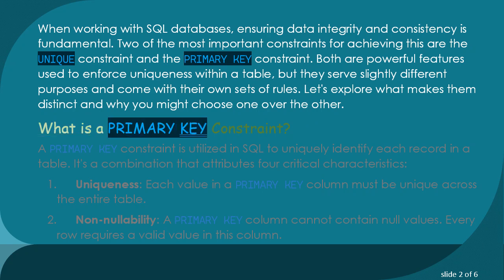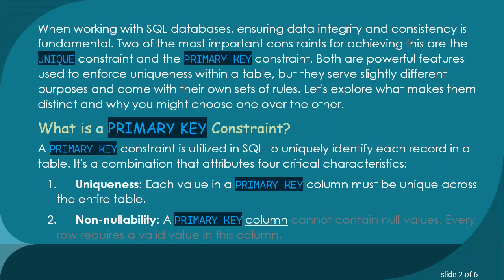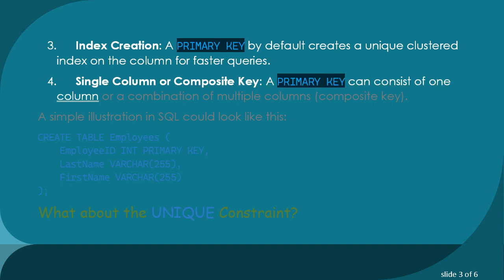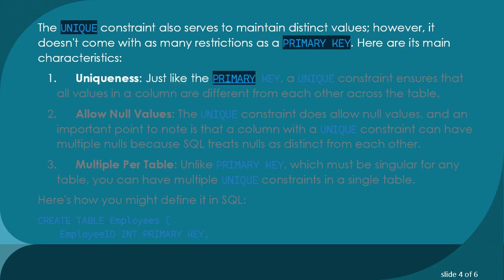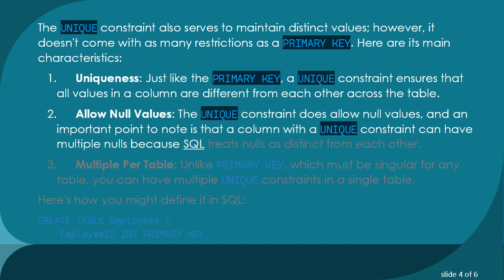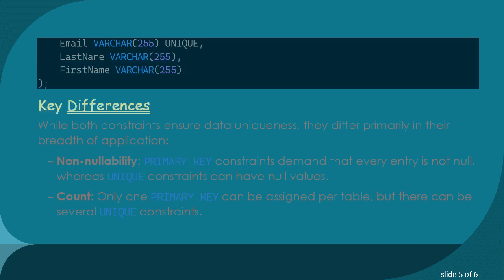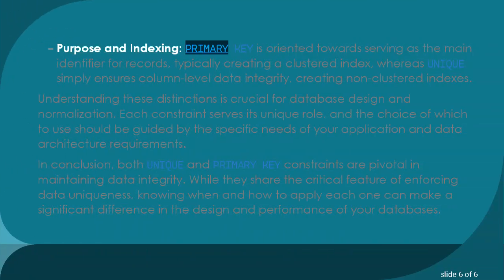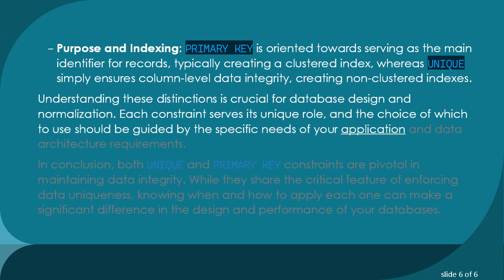Understanding UNIQUE vs PRIMARY KEY Constraints in SQL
Discover the key differences between `UNIQUE` and `PRIMARY KEY` constraints in SQL, and learn how to effectively use them in your databases.
When working with SQL databases, ensuring data integrity and consistency is fundamental. Two of the most important constraints for achieving this are the UNIQUE constraint and the PRIMARY KEY constraint. Both are powerful features used to enforce uniqueness within a table, but they serve slightly different purposes and come with their own sets of rules. Let's explore what makes them distinct and why you might choose one over the other.

What is a PRIMARY KEY Constraint?

A PRIMARY KEY constraint is utilized in SQL to uniquely identify each record in a table. It's a combination that attributes four critical characteristics:

Uniqueness: Each value in a PRIMARY KEY column must be unique across the entire table.

Non-nullability: A PRIMARY KEY column cannot contain null values. Every row requires a valid value in this column.

Index Creation: A PRIMARY KEY by default creates a unique clustered index on the column for faster queries.

Single Column or Composite Key: A PRIMARY KEY can consist of one column or a combination of multiple columns (composite key).

What about the UNIQUE Constraint?

The UNIQUE constraint also serves to maintain distinct values; however, it doesn't come with as many restrictions as a PRIMARY KEY. Here are its main characteristics:

Uniqueness: Just like the PRIMARY KEY, a UNIQUE constraint ensures that all values in a column are different from each other across the table.

Allow Null Values: The UNIQUE constraint does allow null values, and an important point to note is that a column with a UNIQUE constraint can have multiple nulls because SQL treats nulls as distinct from each other.

Multiple Per Table: Unlike PRIMARY KEY, which must be singular for any table, you can have multiple UNIQUE constraints in a single table.

Key Differences

While both constraints ensure data uniqueness, they differ primarily in their breadth of application:

Non-nullability: PRIMARY KEY constraints demand that every entry is not null, whereas UNIQUE constraints can have null values.

Count: Only one PRIMARY KEY can be assigned per table, but there can be several UNIQUE constraints.

Purpose and Indexing: PRIMARY KEY is oriented towards serving as the main identifier for records, typically creating a clustered index, whereas UNIQUE simply ensures column-level data integrity, creating non-clustered indexes.

Understanding these distinctions is crucial for database design and normalization. Each constraint serves its unique role, and the choice of which to use should be guided by the specific needs of your application and data architecture requirements.

In conclusion, both UNIQUE and PRIMARY KEY constraints are pivotal in maintaining data integrity. While they share the critical feature of enforcing data uniqueness, knowing when and how to apply each one can make a significant difference in the design and performance of your databases.